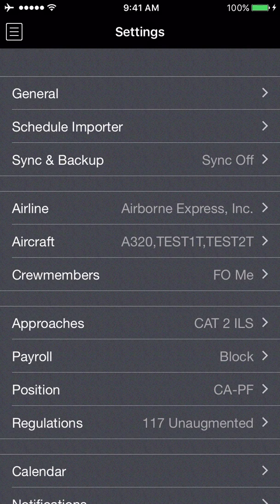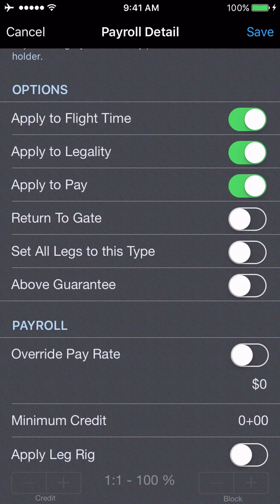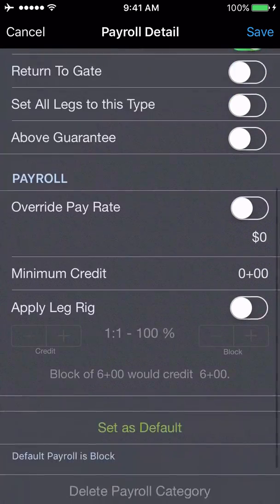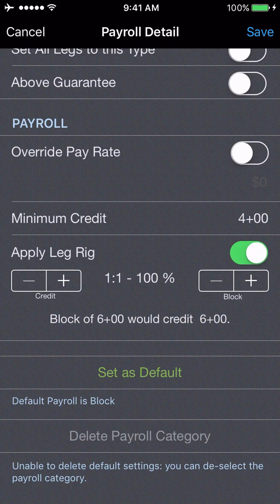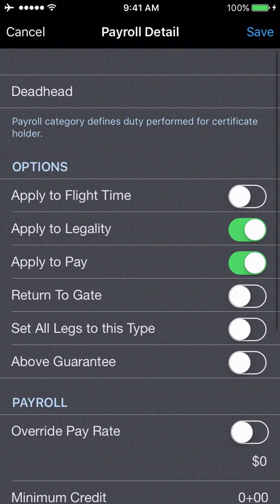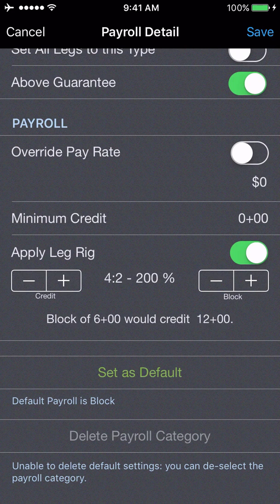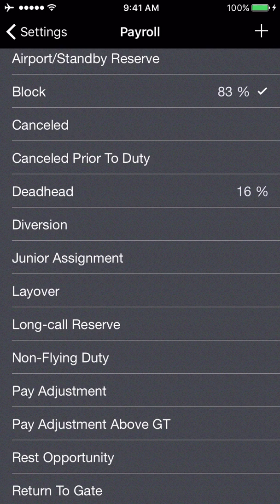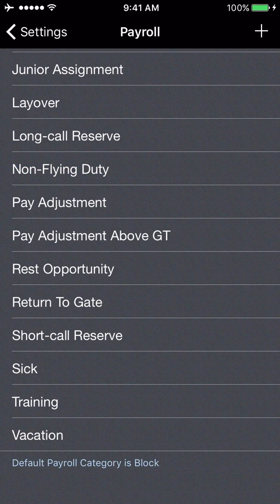APDL - Payroll Settings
A walkthrough of the payroll settings in APDL.